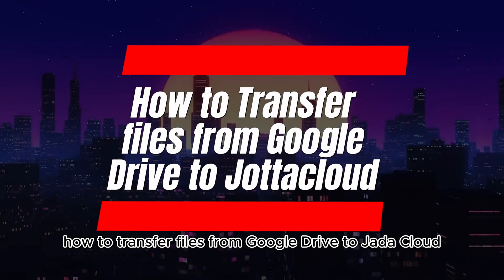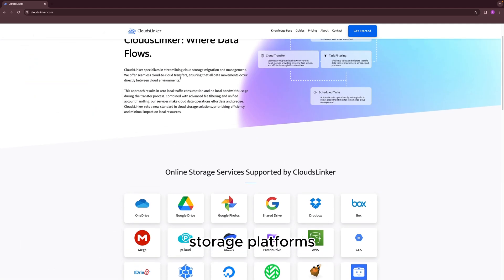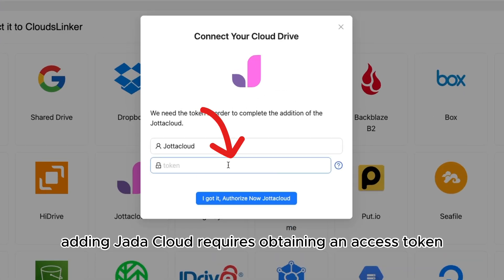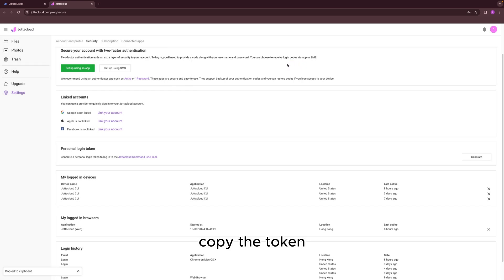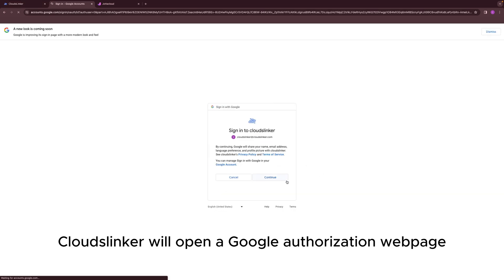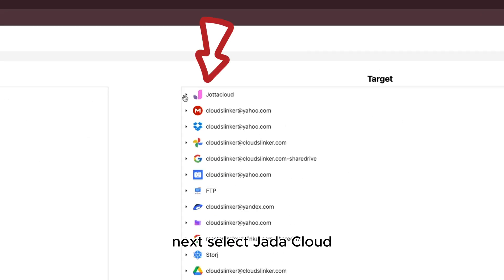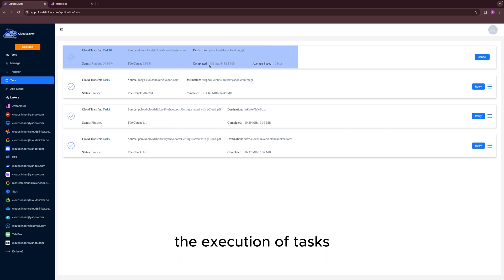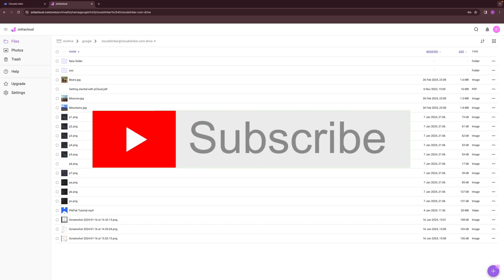How to Transfer files from Google Drive to Jottacloud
🔗 Dive deeper into cloud storage migration with our comprehensive guide: Effortless File Transfer from Google Drive to Jottacloud. Discover how to enhance your cloud storage experience by effortlessly transferring your files from Google Drive to Jottacloud. 🚀

In today's digital era, managing and securing our digital assets has become more crucial than ever. 🌐 Whether you're a tech enthusiast, a professional looking for efficient storage solutions, or anyone in between, understanding how to effectively migrate your data is vital. This video 🎥 takes you through the seamless process of moving your files from Google Drive to Jottacloud, ensuring a transition that's not just about changing storage providers but upgrading to a cloud solution that offers unlimited space, improved security, and superior file management. 🛡️

Why make the leap? 🤔 Google Drive has been a cornerstone of cloud storage, offering user-friendly interfaces, comprehensive security measures, and seamless integration across devices. However, Jottacloud introduces an unbeatable proposition with its unlimited storage capacity, enhanced security protocols, and advanced file management systems, making it an ideal choice for personal and professional use alike.

🔧 Step-by-Step Transfer Guide:

Preparation tips for a smooth migration
Detailed walkthrough from downloading files from Google Drive to uploading them to Jottacloud
Leveraging CloudsLinker for a hassle-free transfer process
💡 Maximizing Jottacloud’s Benefits Post-Migration:

How to refine file organization
Boosting security with two-factor authentication
Enhancing productivity with Jottacloud’s features
Got questions? 🤓 Our video covers common concerns about the migration process, ensuring you have all the information you need to make an informed decision.

🌟 Explore CloudsLinker Your go-to tool for effortless cloud-to-cloud data migration. Check out our platform for more details on how we can facilitate your digital transformation journey.